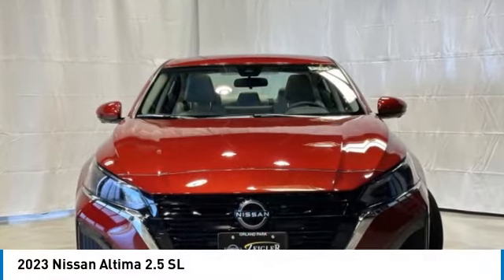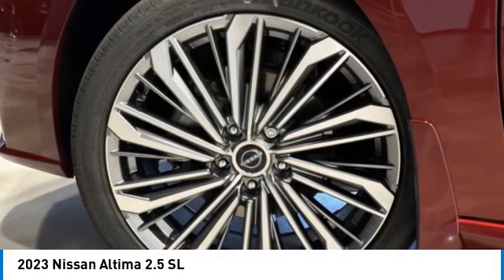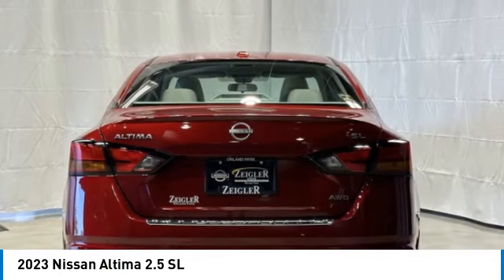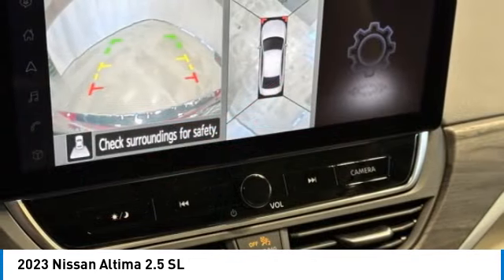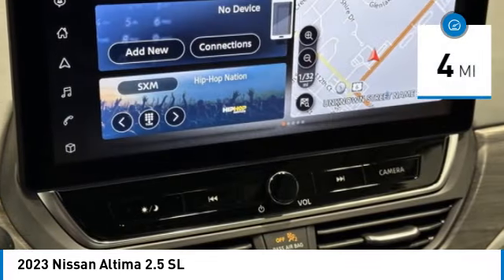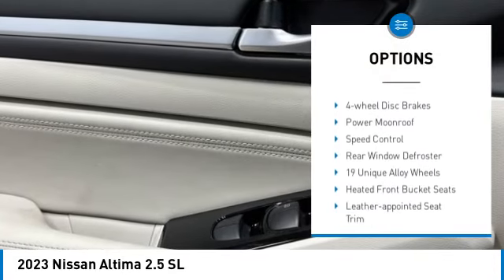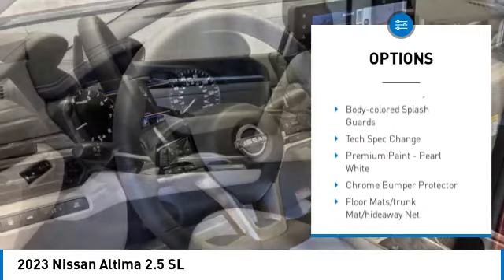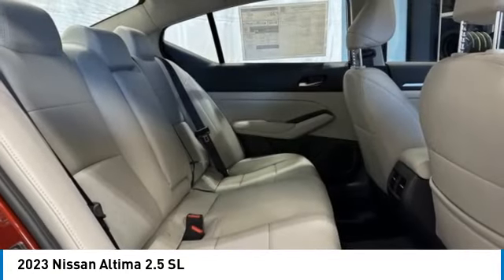2023 Nissan Altima 83650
2023 Nissan Altima 2.5 SL

Pick up this Scarlet Ember Tintcoat 2023 Nissan Altima, available today at Zeigler Nissan of Orland Park. This could be the one you've been searching for.